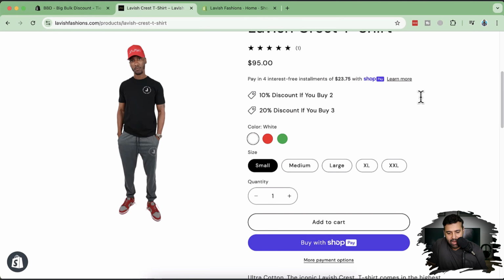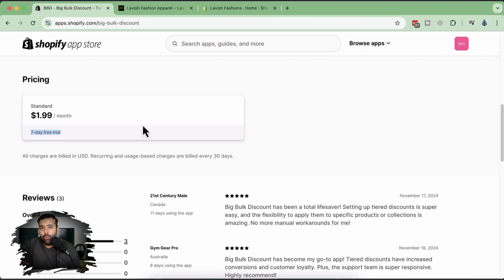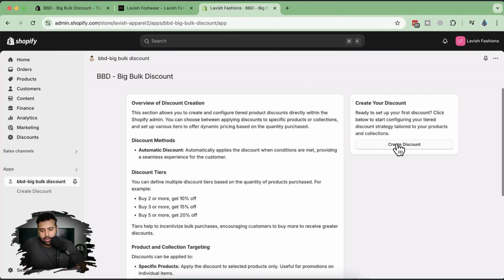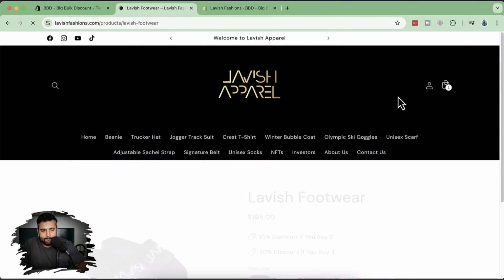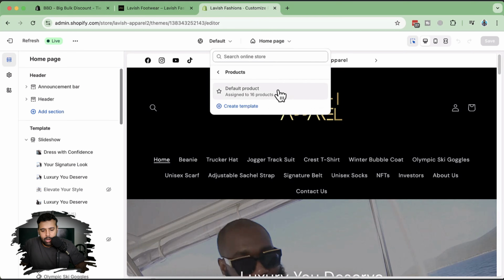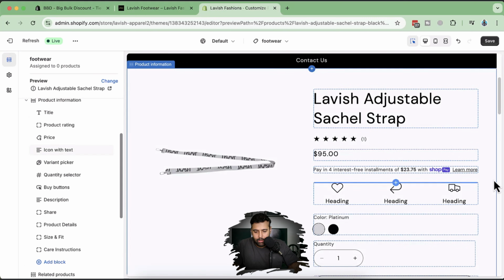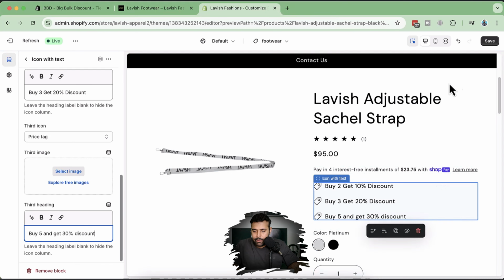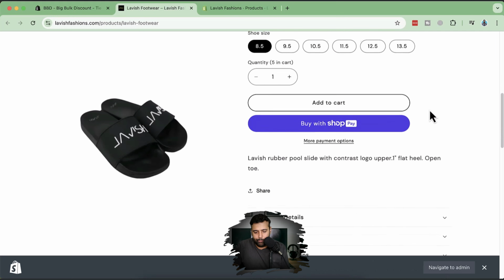How To Add Volume Discount in Shopify - [Easy To Use]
In this tutorial, we’ll walk you through step-by-step instructions to implement volume discounts using our custom app, BigBulkDiscount. See a live demo of how this feature increases the average order value and drives more sales.

💡 Key Highlights:
Apply discounts to specific products or collections.
Customize your Shopify product pages to display discount details.

Video Timestamps:
00:00 – Introduction
00:42 – Live Demo: How Volume Discounts Work
01:35 – Benefits of Implementing Volume Discounts
03:12 – Setting Up Discounts for Products
09:00 – Testing the Discount Functionality
10:00 – Conclusion